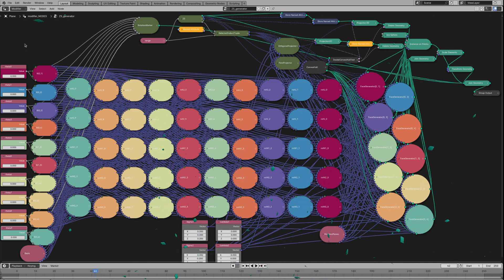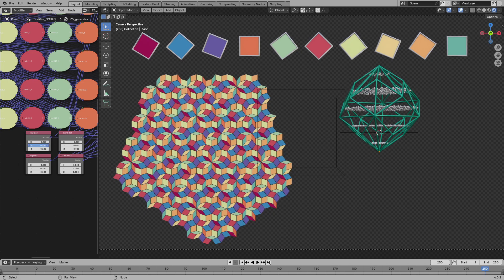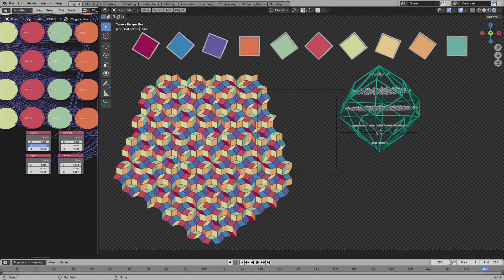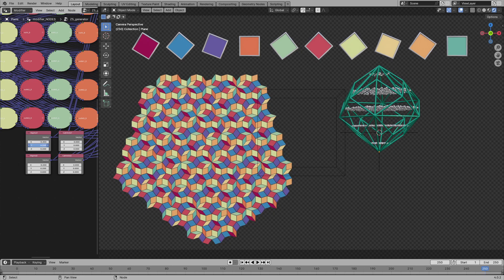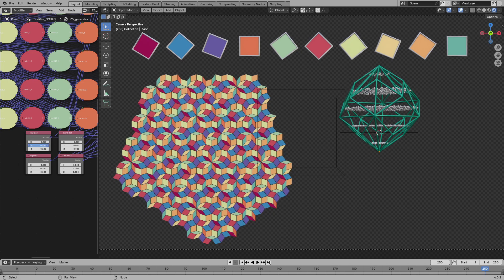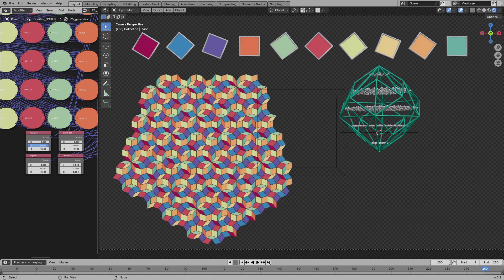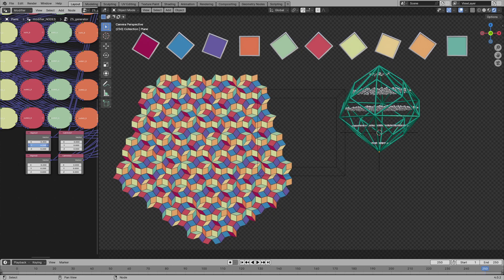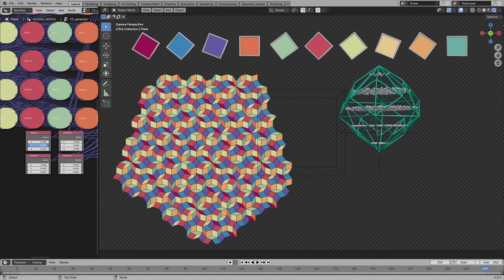Penrose Tilings in Geometry Nodes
Summary:

This video explains, how Penrose Tilings can be generated in Blender with the help of Geometry nodes.

The files that are described in this video can be downloaded from the following github-repository:

Content:
0:00 Intro
1:00 Parameters
2:53 Toy-Model in 3D
5:15 Rotations
7:25 Basis Entry
8:15 The Z3 Lattice
9:42 Projections
10:21 The Convex Hull in 3D
11:10 Face Selection
12:22 Five Dimensions
13:24 The Convex Hull in 5D

References:
I received help at Blender Exchange and Reddit:

News Theme 2 von Audionautix unterliegt der Lizenz Creative-Commons-Lizenz "Namensnennung 4.0".